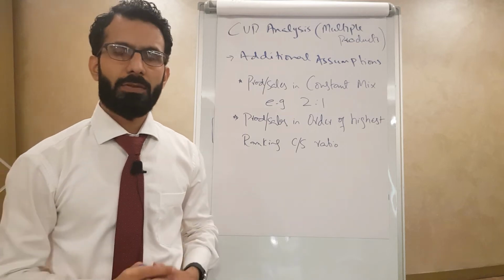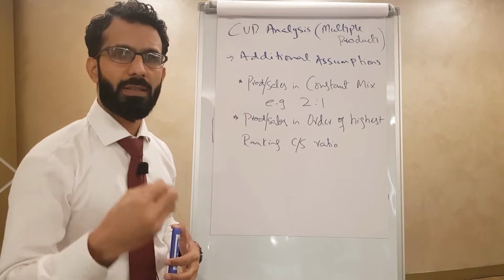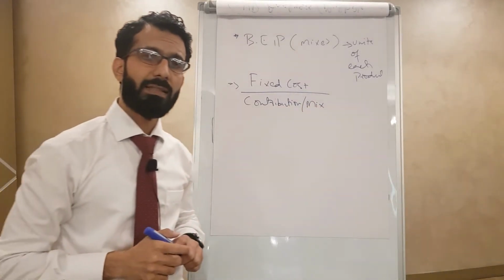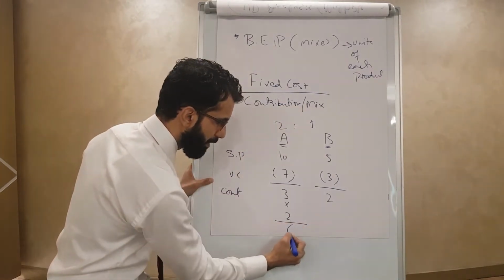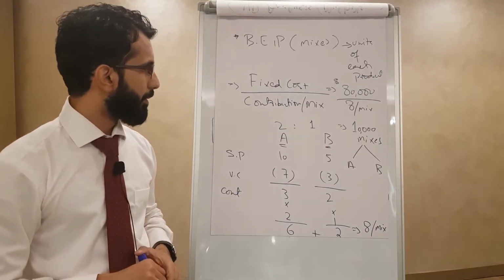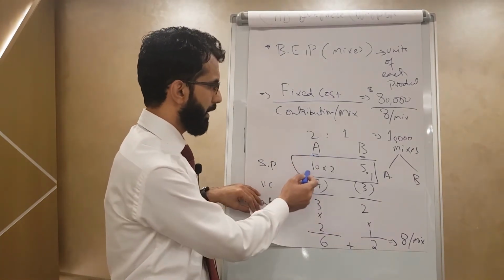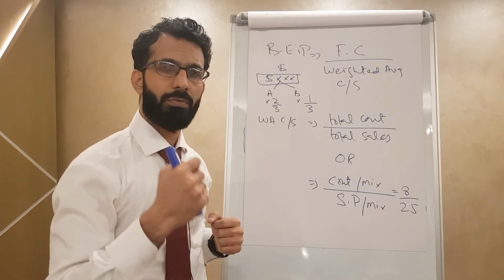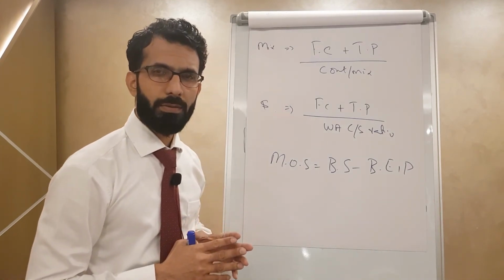Cost Volume Profit Analysis-Multiple products-Break even Analysis-Target Profit-Margin of Safety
Exam focused discussion on Decision making area covering Cost Volume Profit Analysis in a Multiple Products scenario from PM-ACCA Paper Performance Management-Syllabus Area C--Decision Making Techniques